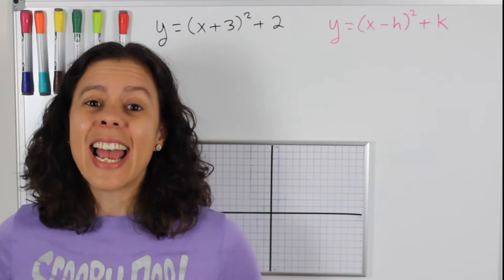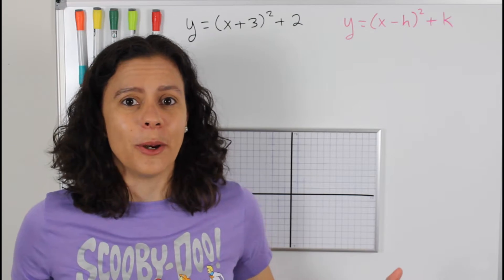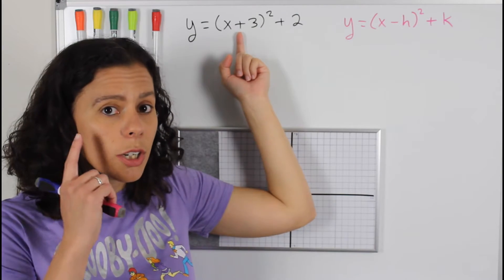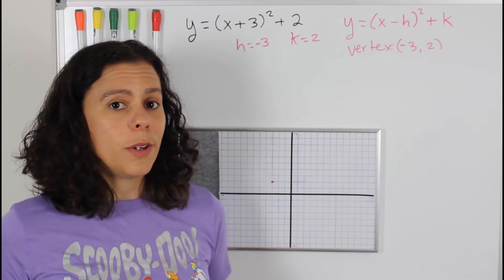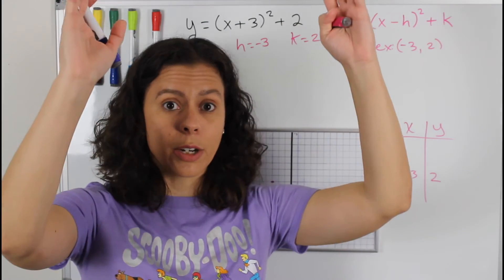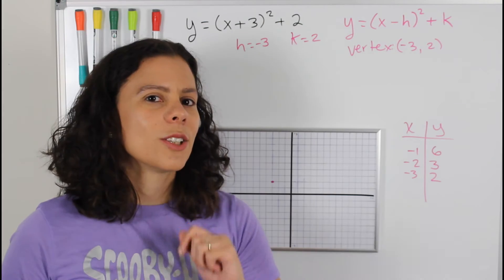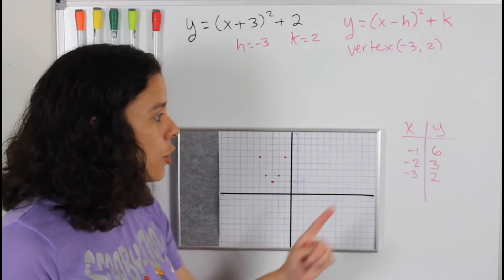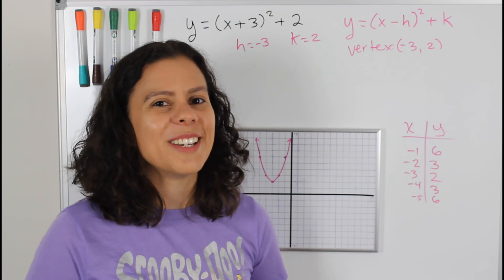HOW TO GRAPH QUADRATIC FUNCTIONS LIKE A CHAMPION (VERTEX FORM)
In this video, Isabel explains how to graph a quadratic function written in the vertex form. If you'd like to learn how to graph a quadratic function in standard form, check out this video

🎥 MATERIALS & EQUIPMENT USED IN MY VIDEOS:
- 2' x 3' Magnetic White Board
- Camera (recommended)